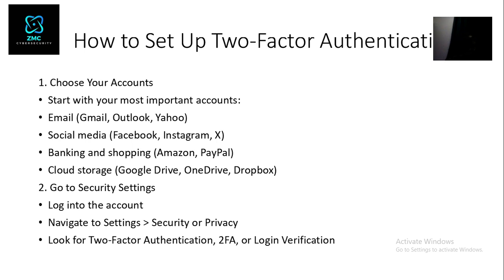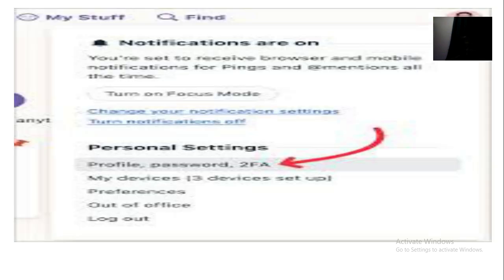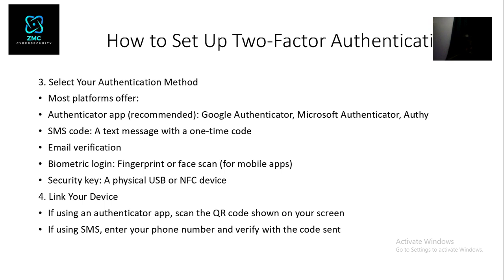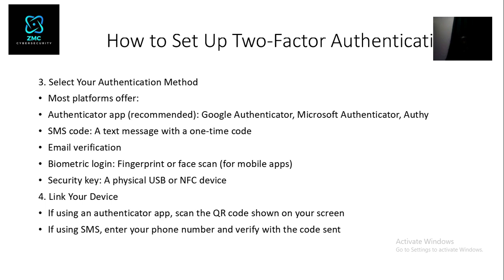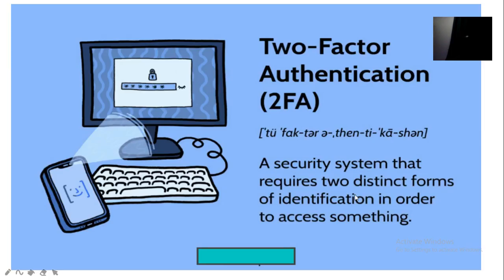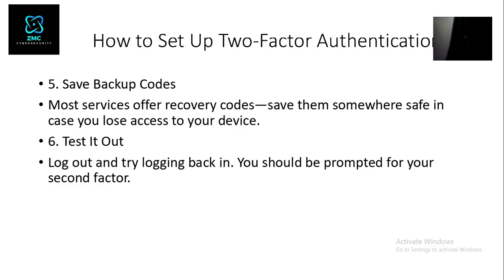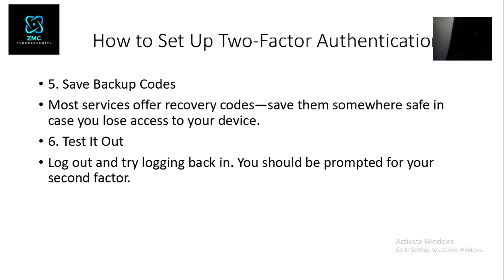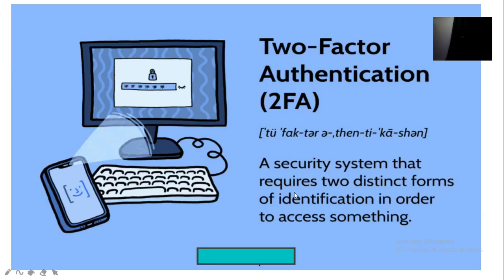How to Set Up Two-Factor Authentication — Lock Down Your Login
A strong password isn't enough anymore. Cyber threats are evolving—and your defenses should too. This educational video walks you through exactly how to set up two-factor authentication (2FA) on your most important accounts to keep hackers out and your data in. Whether it's email, social media, banking, or school platforms, we’ll help you add that powerful second layer of protection.

📱 In this video, you’ll learn:

What 2FA is and how it works

Why it’s one of the simplest, strongest security upgrades

Step-by-step setup for apps like Google Authenticator, Microsoft Authenticator, and SMS-based codes

Which platforms support 2FA and how to activate it

Pro tips for managing and backing up your 2FA settings

💡 Your identity, privacy, and digital life matter. With 2FA, you’re not just logging in—you’re locking out intruders. Easy to set up, hard to beat.